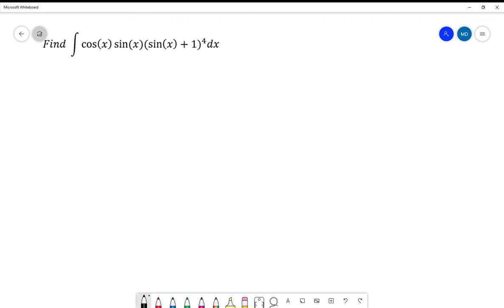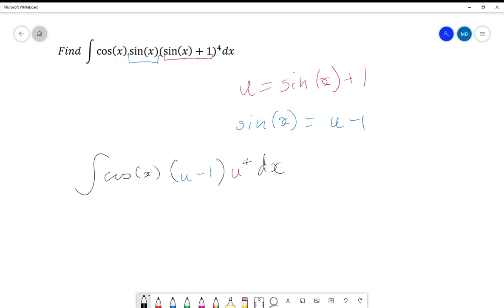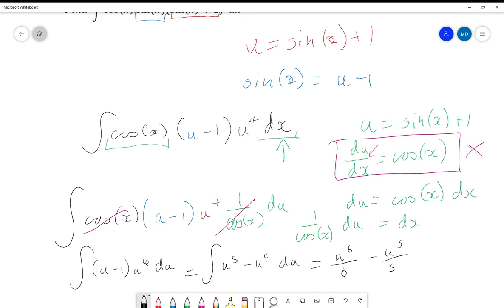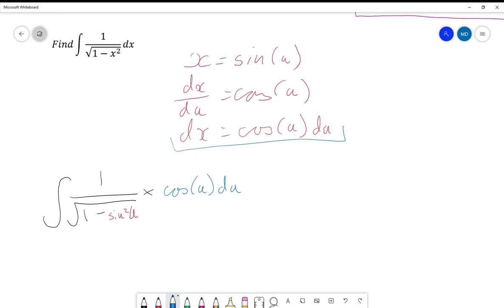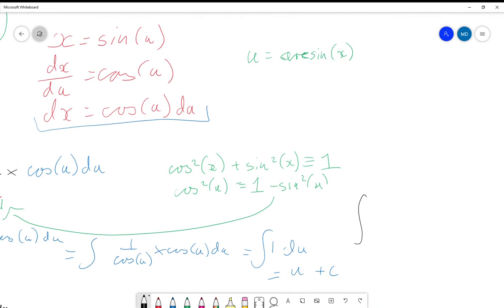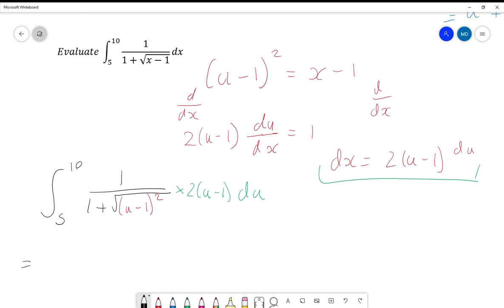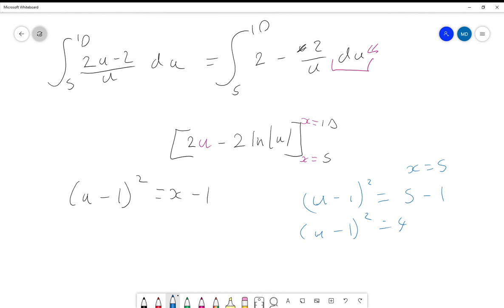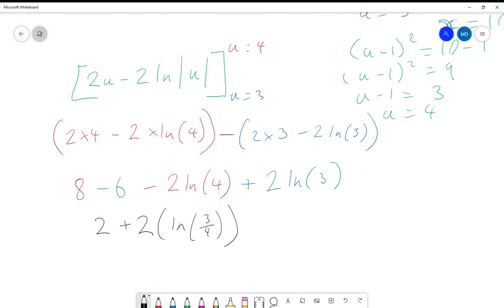Integration by Substitution